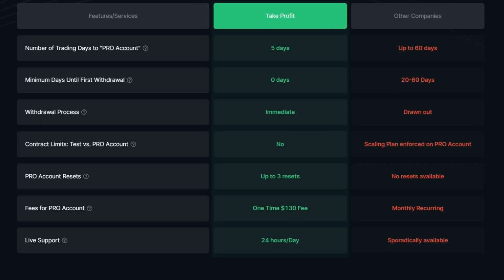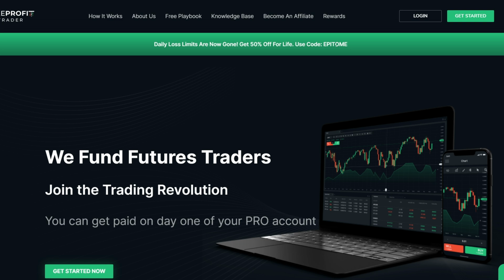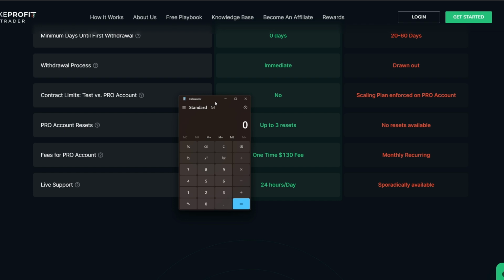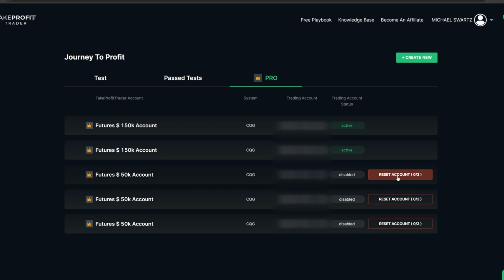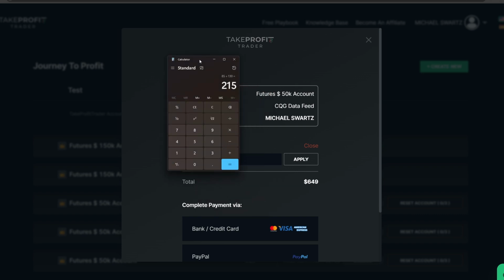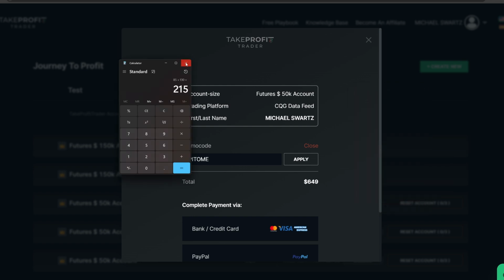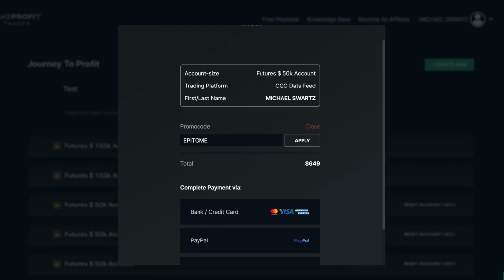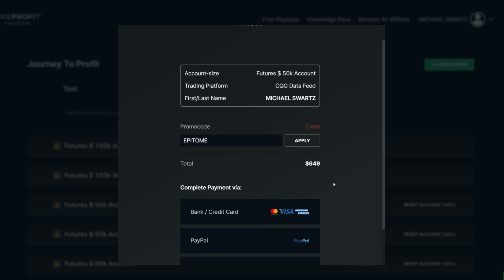How to Reset Take Profit Trader Funded Accounts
Should traders reset Take Profit Trader Funded accounts?